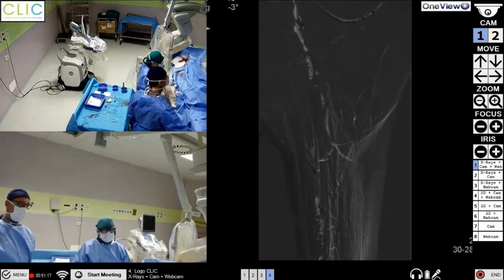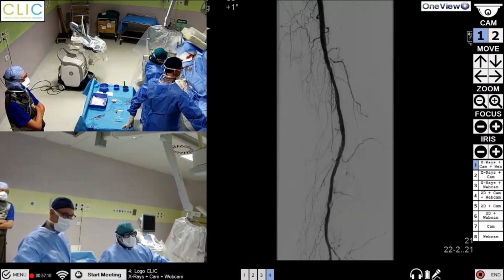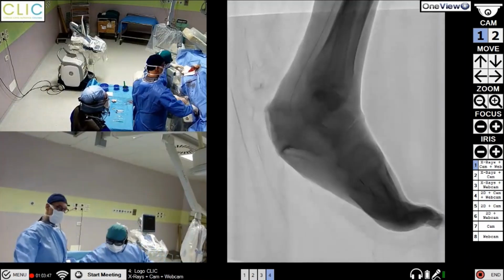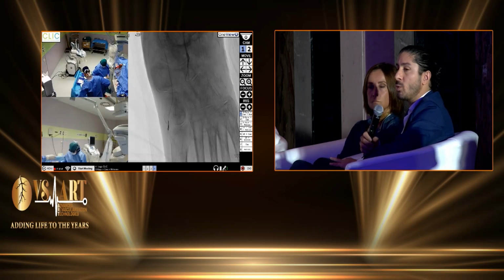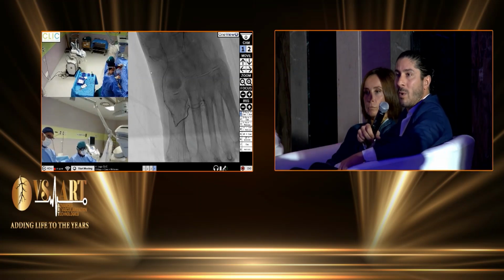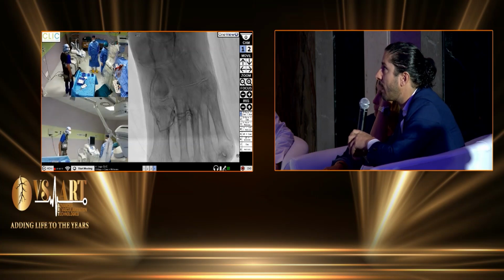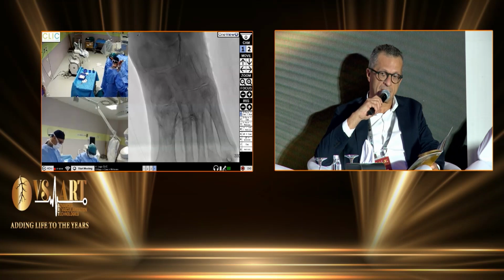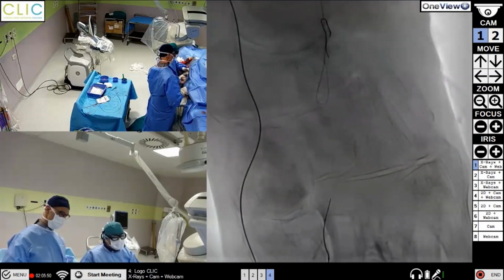live case abano terme 2024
Live case transmission from abano Terme with Marco Manzi Operating difficult CLTI case , Moderated by Mariano Palena , Bruno Migliara